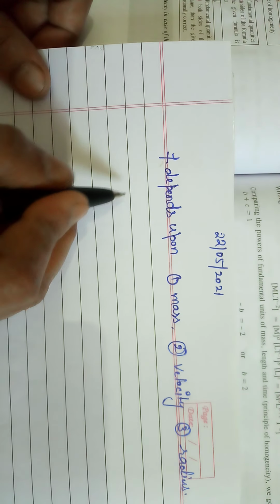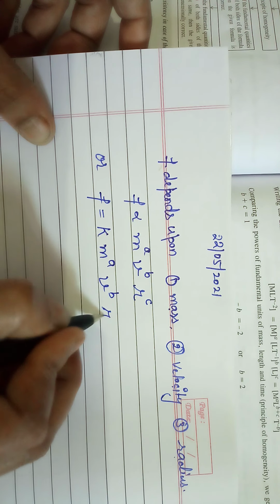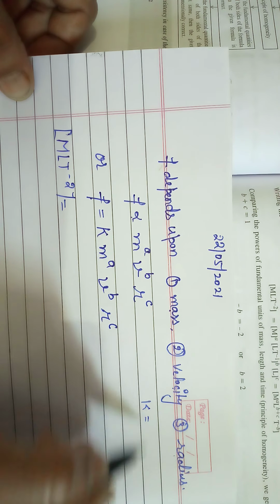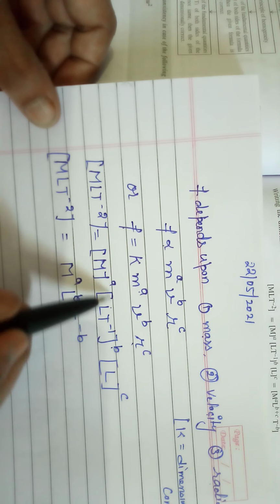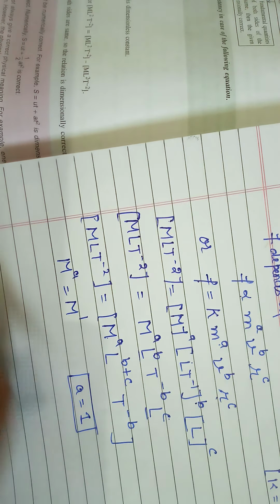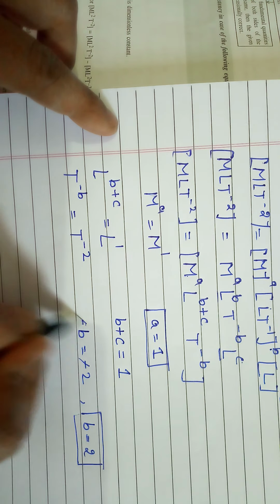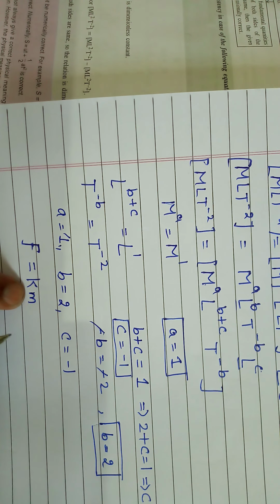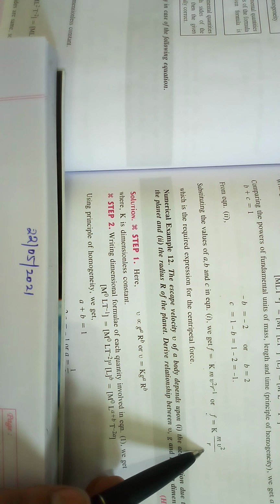To derive the relationship among various physical quantities